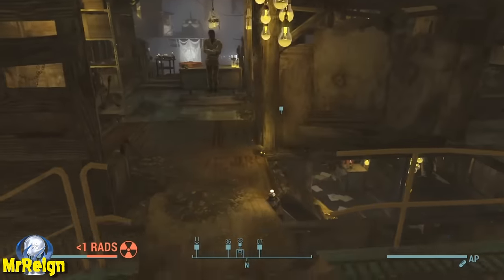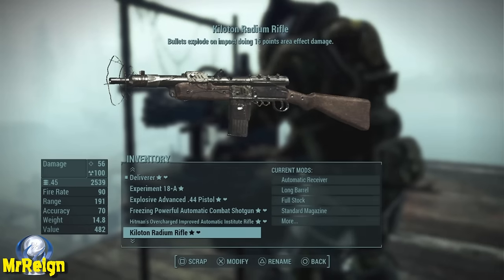Fallout 4 - Far Harbor - KILOTON RADIUM EXPLOSIVE RIFLE - Weapon Location - Full Mod Showcase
Welcome,
So this is definitely my favourite gun so far in the game, damage, sound everything is awesome. Enjoy!